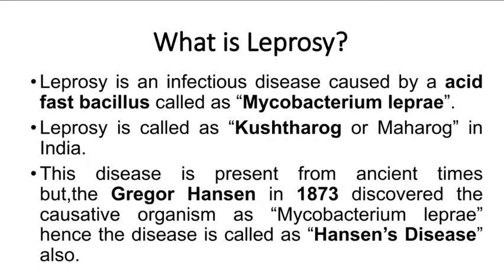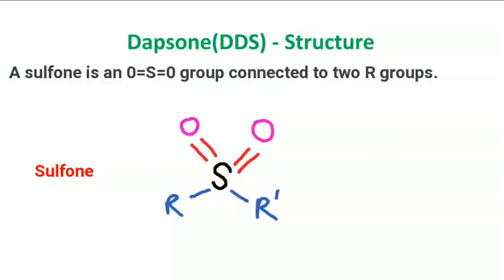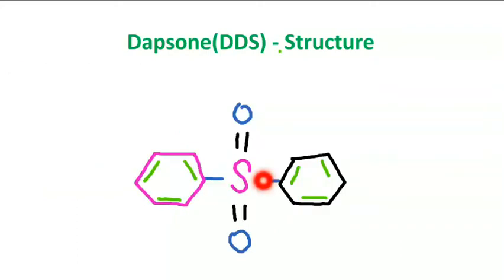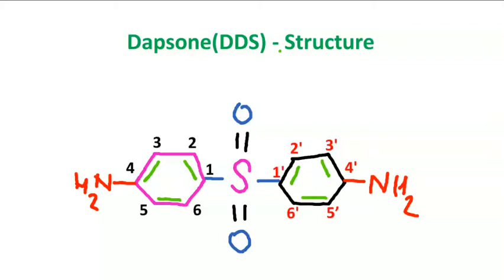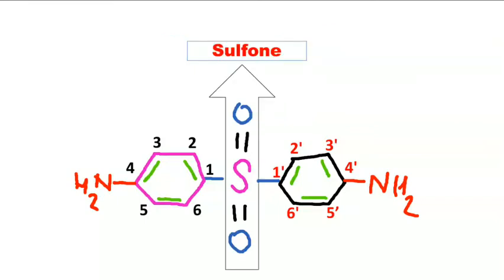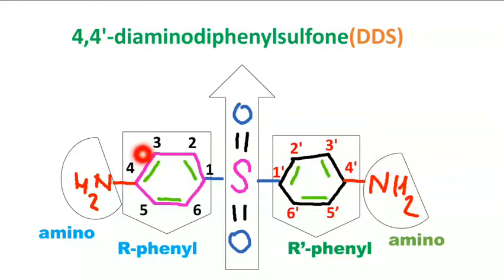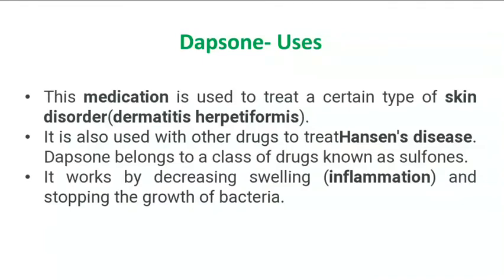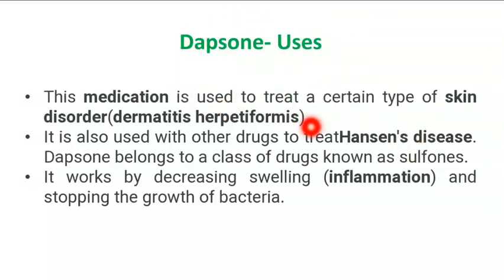Dapsone (Anti-leprotic Drugs)-Structure,Chemical Name, Uses & Brand Name of Dapsone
In this video  you can Learn Dapsone (Anti-leprotic Drugs) - Structure,Chemical Name, Uses & Brand Name Dapsone (Anti-leprotic Drugs). Also you can Learn what's Leprosy and Defination of Anti-leprotic Drug

💉Best Online Platform For Pharma Aspirants.

A Promise for Better Education